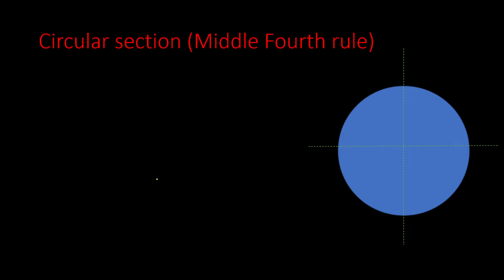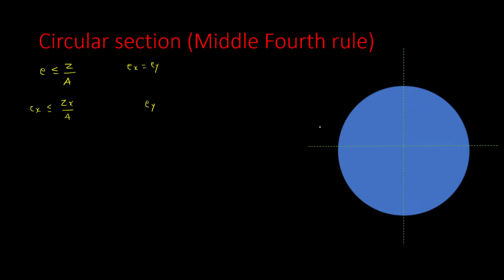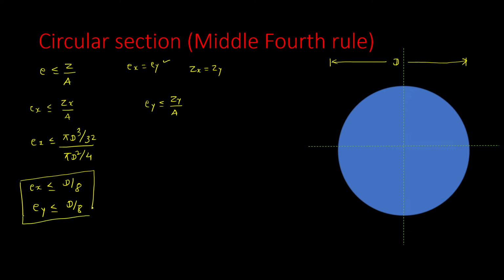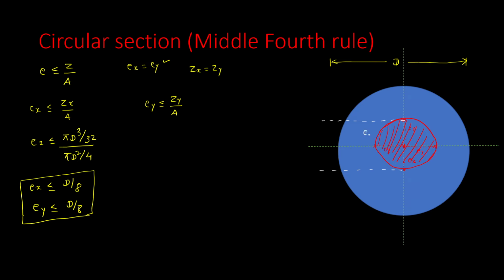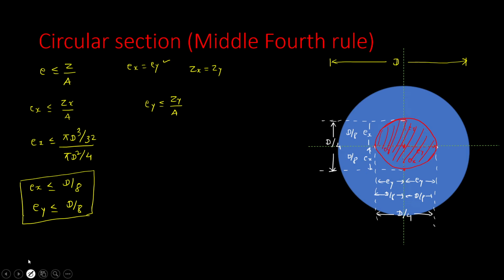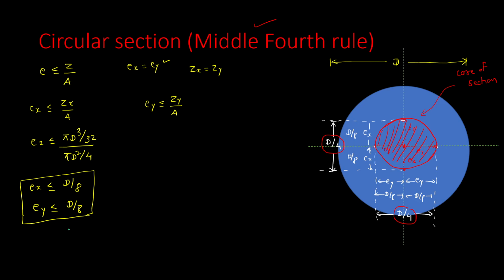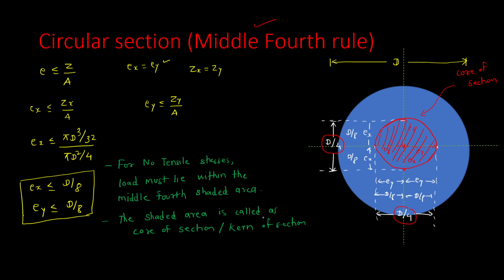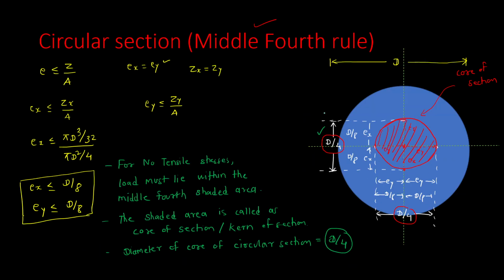Middle fourth rule